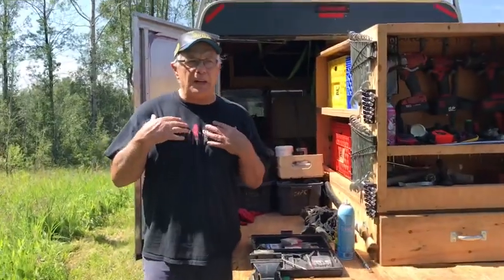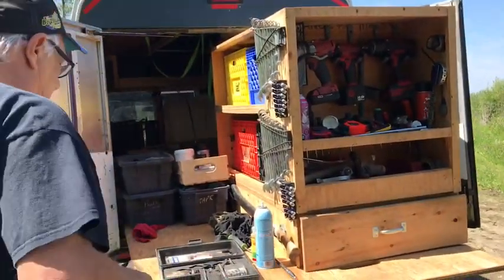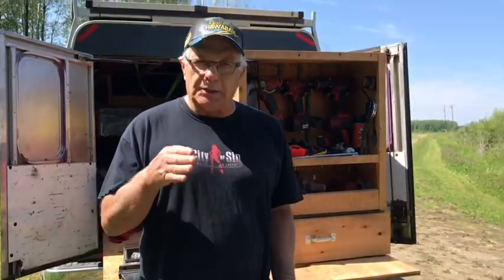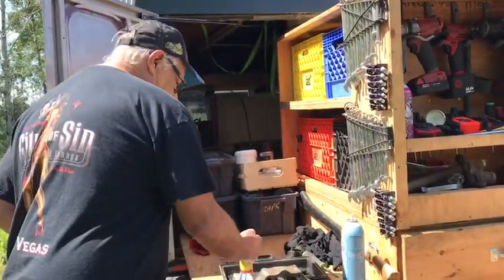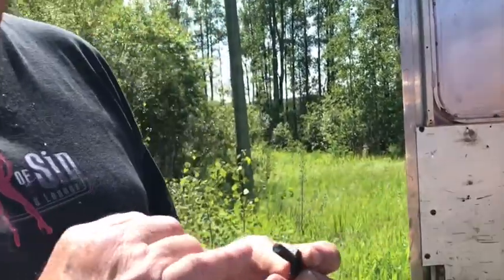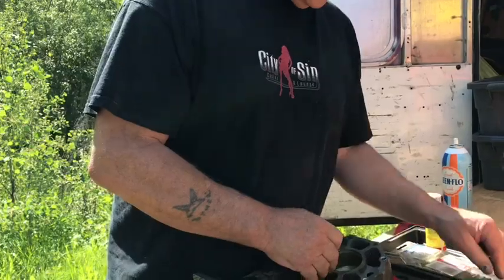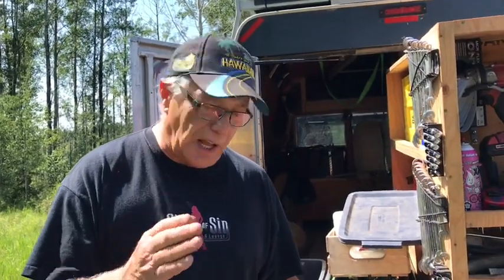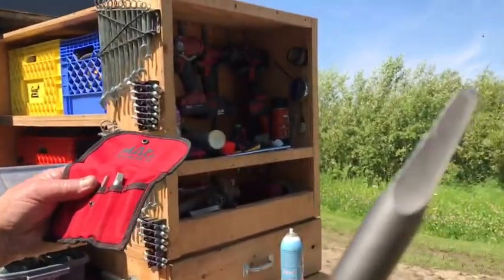EP 81 RETHREADING YOUR THREADS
How to on heli coils how they can save your bacon 🥓